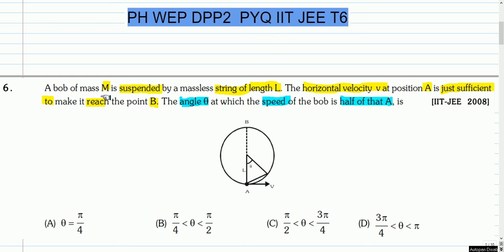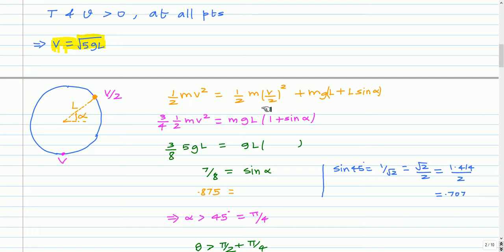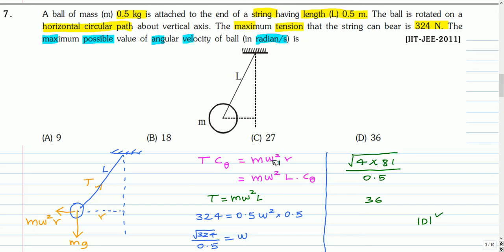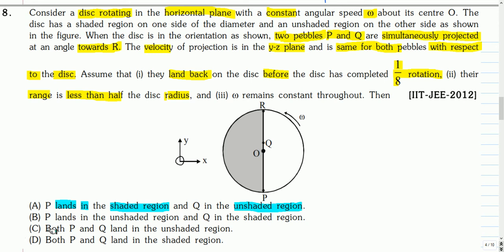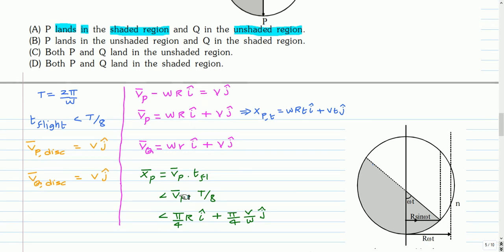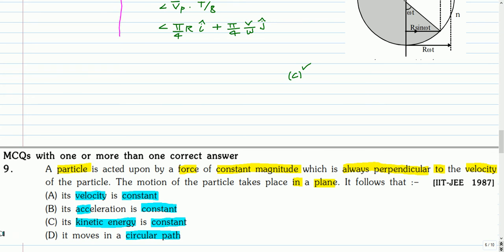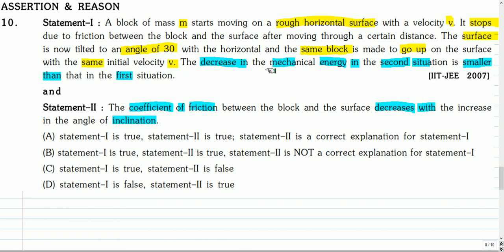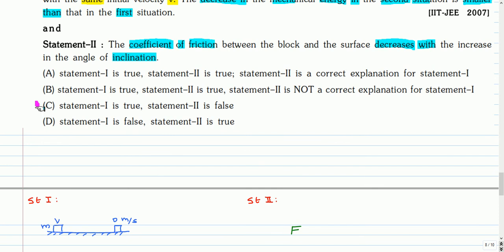PH WEP PYQ IIT JEE DPP2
JEE Physics WEP PYQ IIT JEE